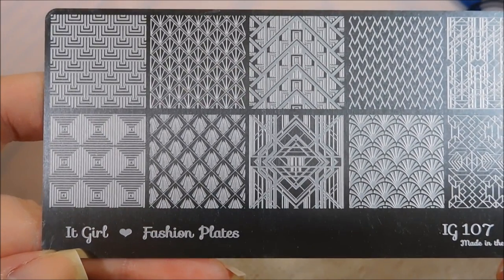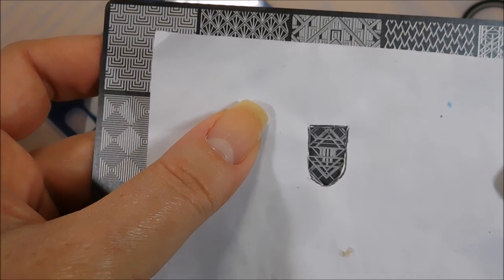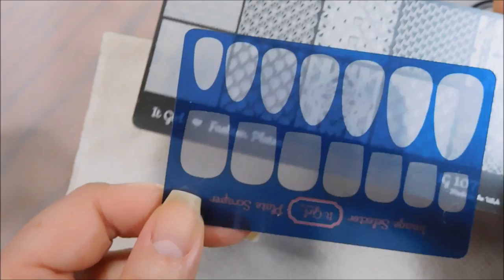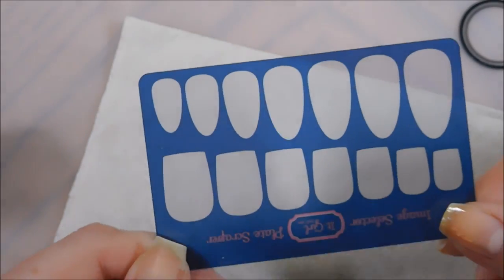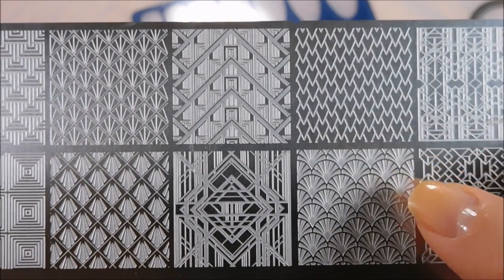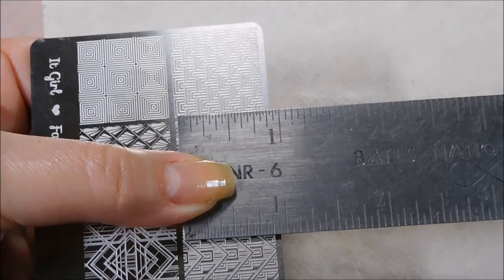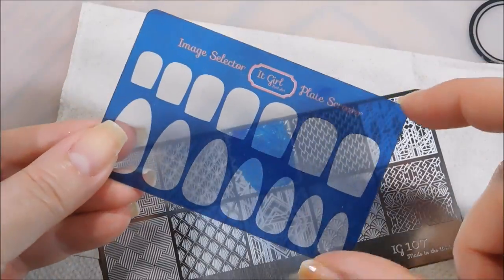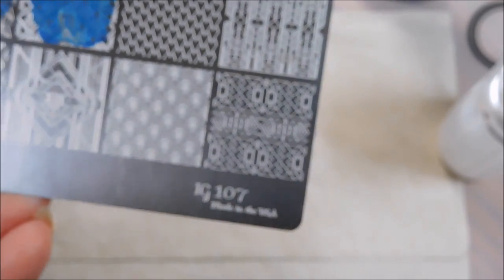Review of It Girl Nail Art IG107 and Image Selector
In this video I review It Girl Nail Art fashion plate IG107; I also review their new Image Selector/Scraper. For the plate, I discuss how to use the images, show the size, and test out the plate. I also show how to use the image selector to choose what portion of an image you want to use, and test it out as a scraper.  Both items were sent for review.

You can find both of these products in It Girl Nail Art's store